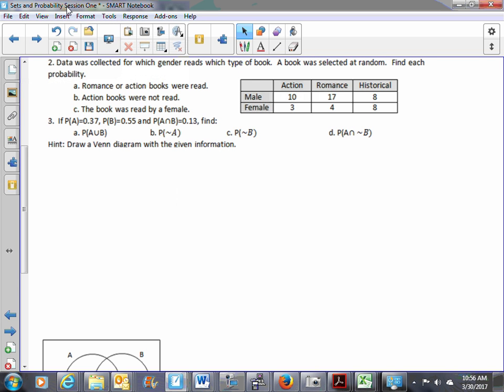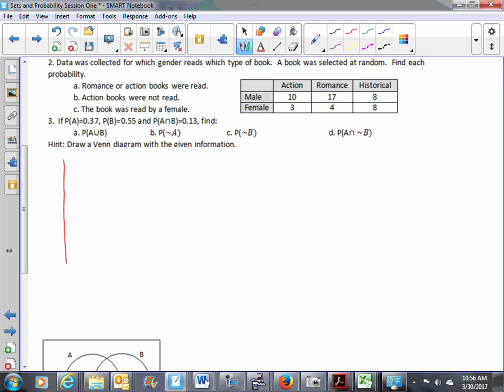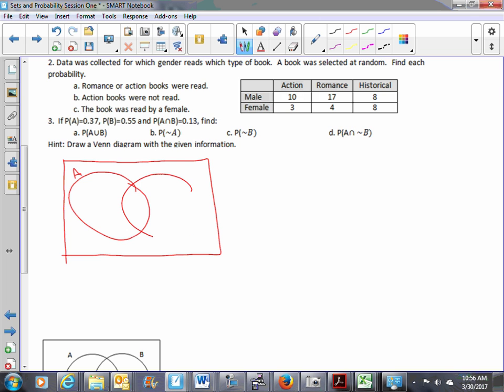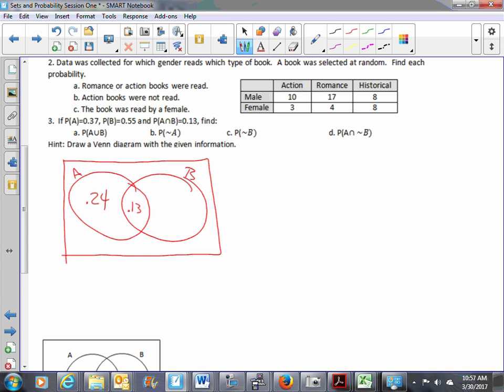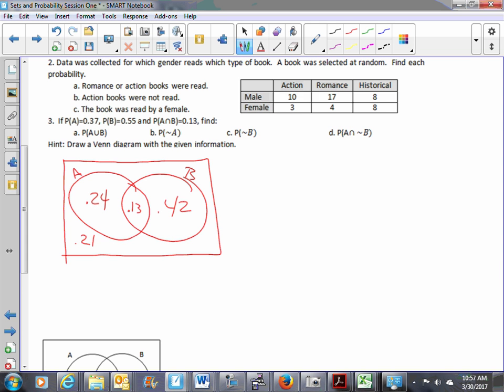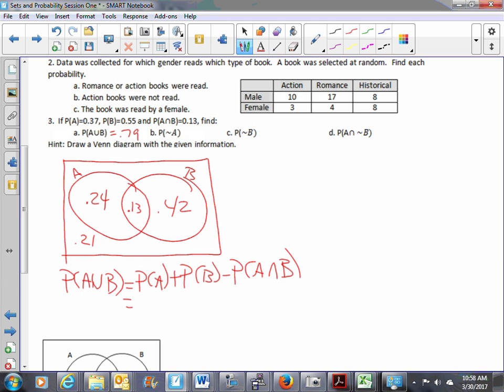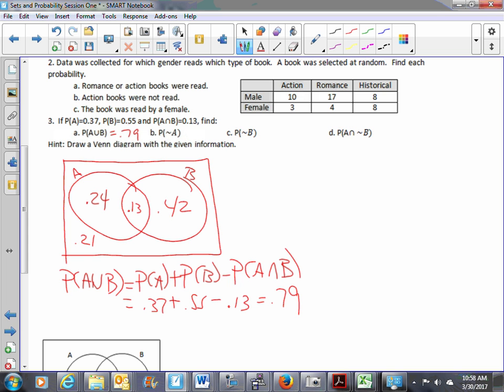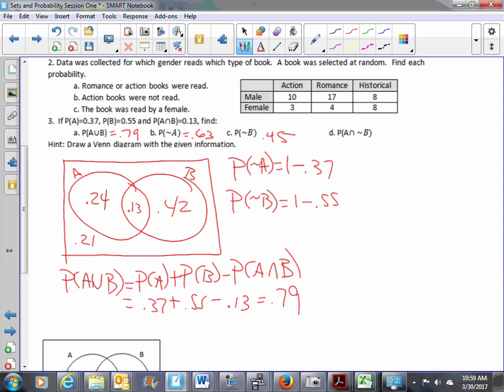Prob & Stat Session 2 Q3